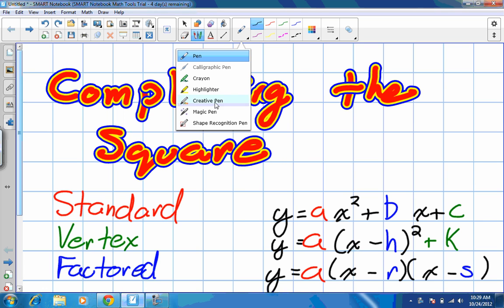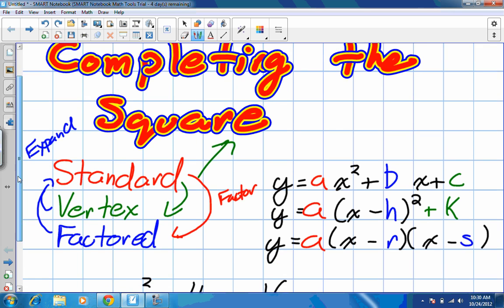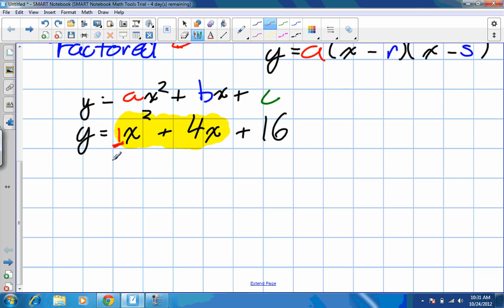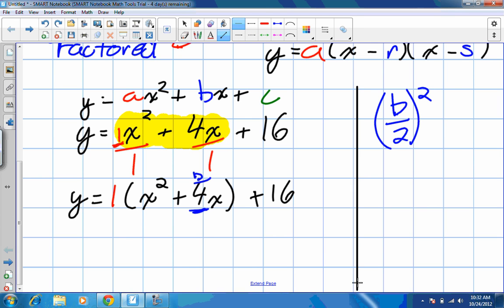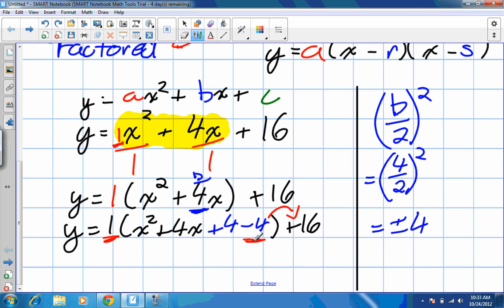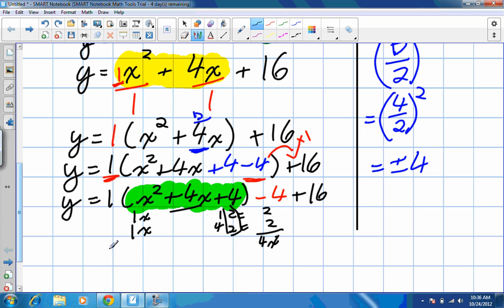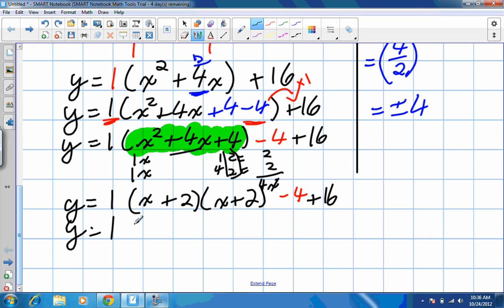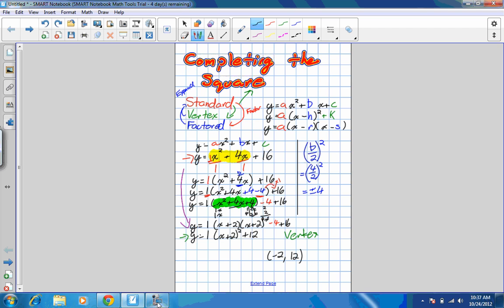Completing the Square Grade 11 mixed Lesson 4 2 10 24 12